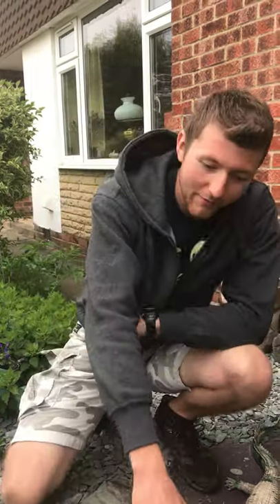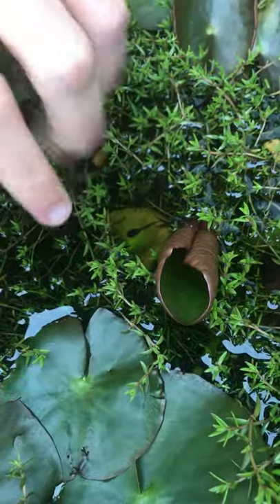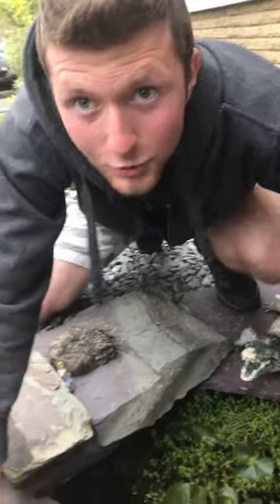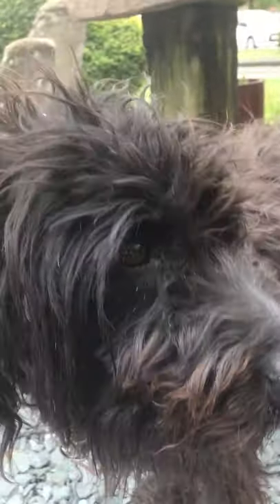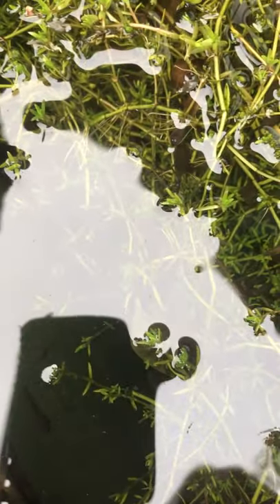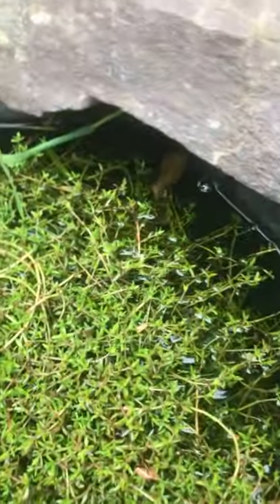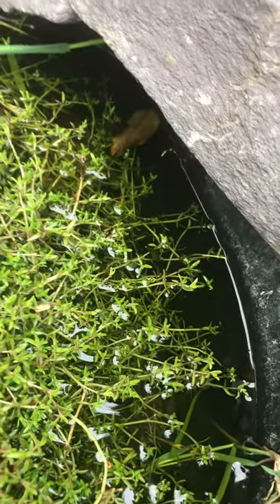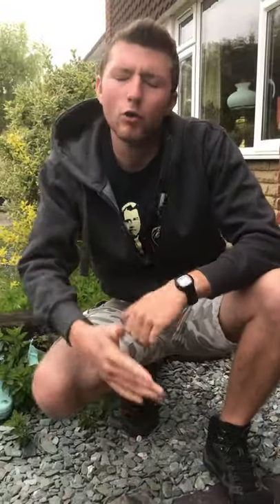Tadpole Update #3 - Possibility of newts, comparing frog and newt tadpoles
With my trusty assistant Riff, we take another look at the tadpoles. Still no signs of significant development, but all in good time! We will be keeping a lookout for newts meanwhile.